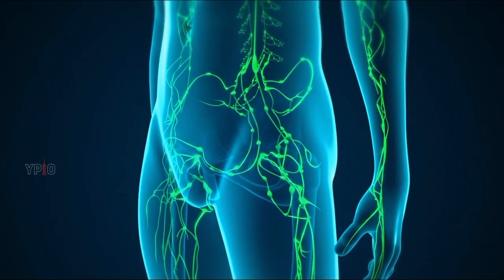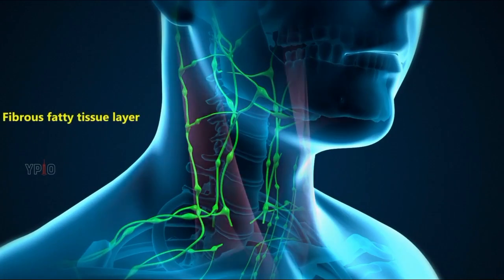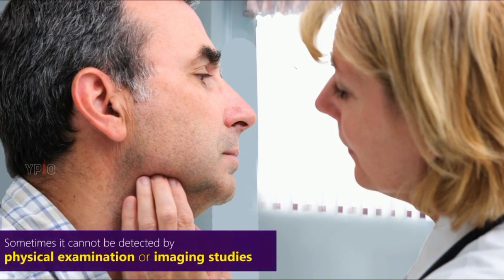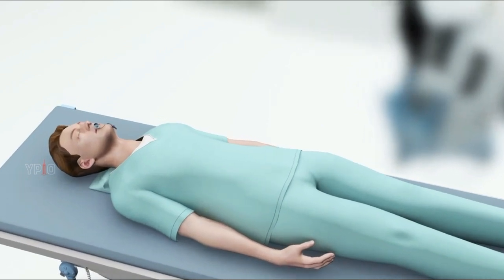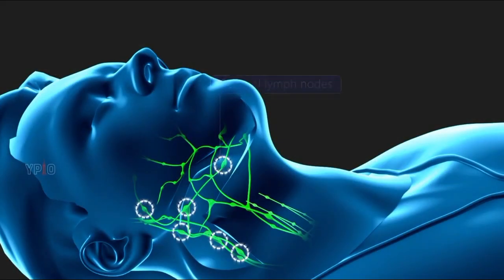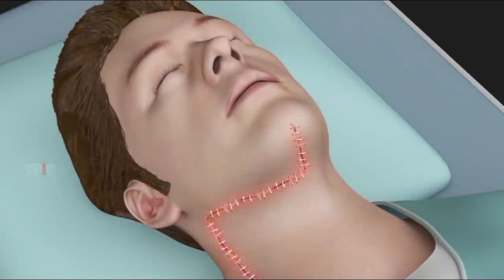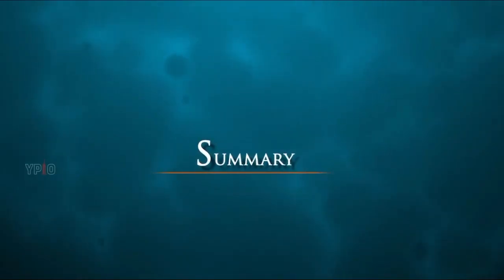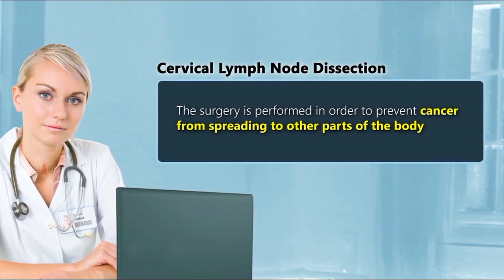Cervical Lymph Node Dissection: Surgical Procedure, Risks and Complications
The lymphatic system, comprised of lymph nodes and lymph vessels, is a major component of the body’s immune system.
Lymph nodes are small glands present throughout the body that contain immune cells to help fight infection. The lymph nodes enlarge in the presence of infection, inflammation, or cancer.
Surgery to remove enlarged lymph nodes is called lymph node dissection. Cervical lymph node dissection is performed to remove cancerous lymph nodes in the neck (cervical region).

Overview.

The cervical lymph nodes are located in the fibrous fatty tissue layer that surrounds the neck. They are grouped around certain neural and vascular structures. Cervical lymph nodes are classified into different groups depending on their anatomical region.

Cancers of the head and neck commonly metastasize or spread via the lymphatic route. The cancerous cells collect in the lymph nodes of the neck where they multiply and grow.

The affected lymph nodes may be enlarged or feel abnormal when touched. Sometimes cancer cells may be present in the lymph nodes but cannot be detected by physical examination or imaging studies. Lymph node groups at risk for metastatic disease can usually be predicted by the size, location, and other characteristics of the primary tumor. If there is a high likelihood of metastasis to a particular lymph node group your doctor will recommend removing that group to eliminate the cancer.

Indications.

Cervical lymph node dissection is performed as part of the surgical treatment for head and neck cancers such as those of the skin, oral cavity, pharynx and throat.

Surgical procedure.

The aim of the procedure is to prevent cancer from spreading to other parts of the body.

The procedure is performed under general anesthesia. You are placed on your back in the supine position with the neck extended. An endotracheal tube is placed to protect your airway.

Your surgeon makes an incision in the muscle at the front of the neck (platysma, under the chin. The type and location of the incision depends on the group of lymph nodes to be removed. A flap of tissue is then raised. Care is taken to avoid damage to important blood vessels and nerves.

The cervical lymph nodes can be removed by radical lymph node dissection which involves removal of the lymph nodes on the affected side of the neck along with certain non lymphatic structures such as the sternocleidomastoid muscle, the spinal accessory nerve and the internal jugular vein. Depending on the type and location of the primary cancer and the extent of metastatic spread, your surgeon may modify this approach. Once the lymph nodes are removed, the incision is closed with sutures or staples.

Post-Operative Care.

Following the procedure, you will be taken to the recovery room and monitored carefully. You will have a drain tube coming from the incision which was placed during surgery to allow drainage and prevent any fluid accumulation. Your doctor will prescribe medications to help alleviate pain and discomfort. You will begin on a liquid diet the day after surgery and will progress to solid foods as tolerated. The sutures are usually removed 7-10 days after surgery. Before leaving the hospital, you will be taught how to care for your incision.

As with all surgical procedures, cervical lymph node dissection may be associated with certain risks and complications such as.

Nerve injury.
Hematoma.
Infection.
Tenderness around incision site.
Drainage of fluid.

Cervical lymph node dissection is a surgery performed to remove cervical lymph nodes as part of the treatment for head and neck cancers such as those of the skin, oral cavity, pharynx and throat.

The surgery is performed in order to prevent cancer from spreading to other parts of the body.